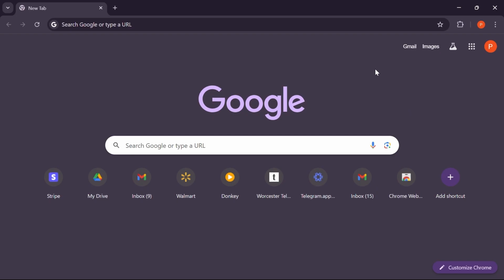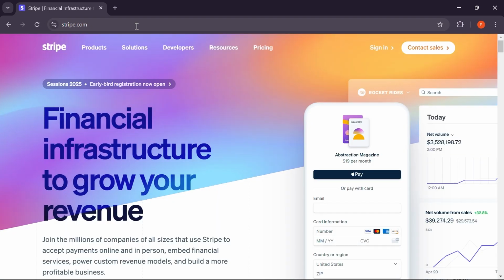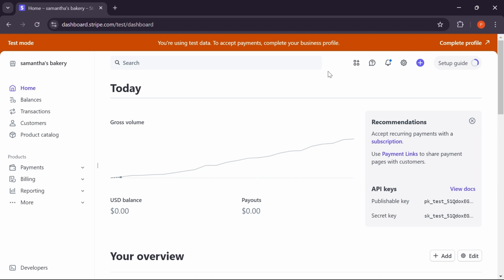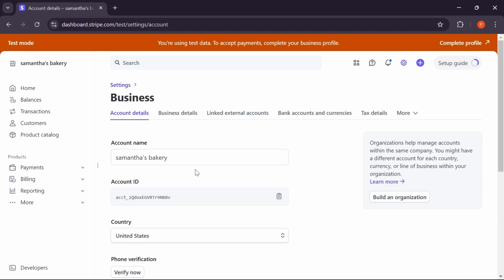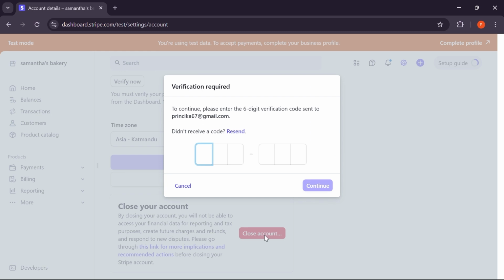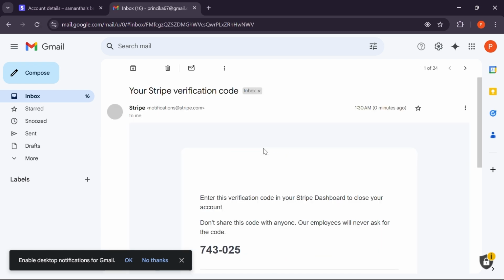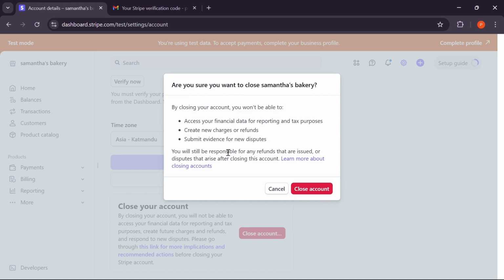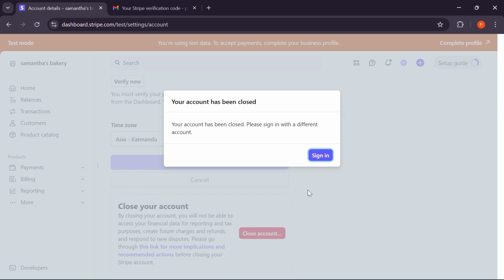How To Delete Stripe Account 2025 | Close Your Stripe Account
This tutorial video show you how you can easily delete your stripe account on desktop or laptop. Watch and follow the steps as shown in video.